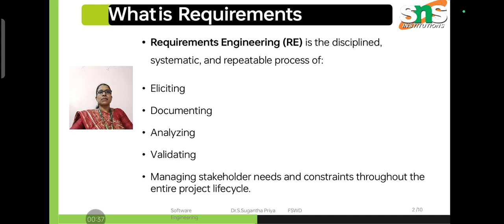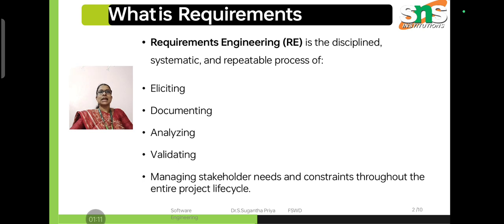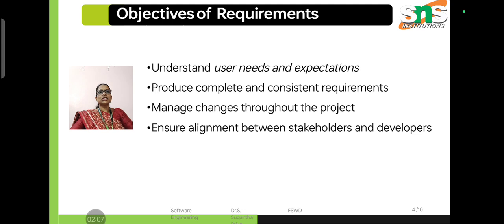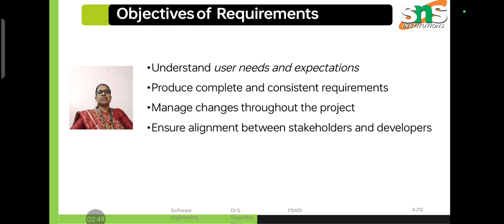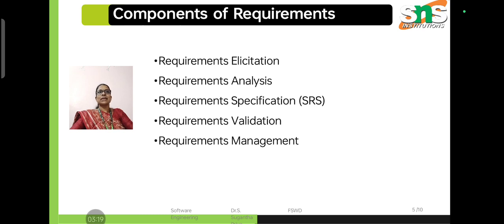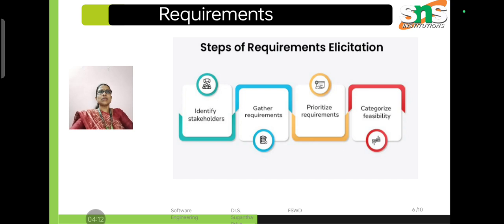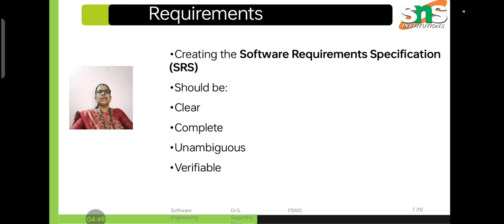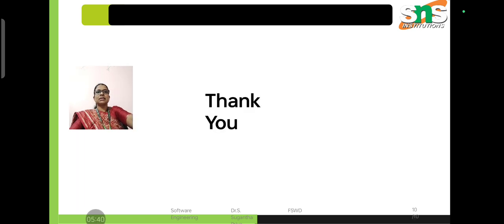REQUIREMENT ENGINEERING | SE | SNS INSTITUTIONS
Requirement Engineering is the systematic process of discovering, analyzing, documenting, validating, and managing the requirements of a software system throughout its life cycle. It ensures that the final software product satisfies the needs of users, stakeholders, and business objectives. Requirement engineering acts as the bridge between customers and developers by transforming user needs into a clear and structured set of requirements that can be implemented and tested. Since software projects often fail due to unclear or changing requirements, requirement engineering plays a crucial role in reducing risk, improving quality, and ensuring project success.

The requirement engineering process begins with requirement elicitation, where information is gathered from stakeholders through interviews, questionnaires, observation, brainstorming sessions, workshops, and prototyping. This step helps understand the problem domain and user expectations. The next stage is requirement analysis and negotiation, where collected requirements are examined to remove ambiguity, resolve conflicts, prioritize features, and assess feasibility. After analysis, the requirements are documented in a formal Software Requirement Specification (SRS), which provides a detailed description of functional requirements, non-functional requirements, constraints, assumptions, and system interfaces. Once documented, requirement validation is performed to ensure that the requirements are correct, complete, consistent, and testable through reviews, walkthroughs, and prototyping. Finally, requirement management is carried out to handle requirement changes, maintain traceability, and update documentation throughout the project.

Requirement engineering is important because it improves communication between stakeholders and developers, reduces development cost and rework, helps in accurate project planning, and increases customer satisfaction. By ensuring that requirements are well defined and managed, requirement engineering provides a strong foundation for design, development, testing, and maintenance of software systems.